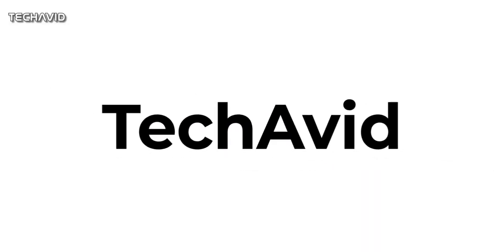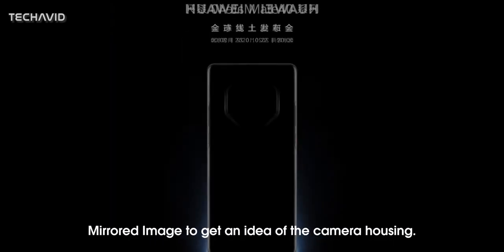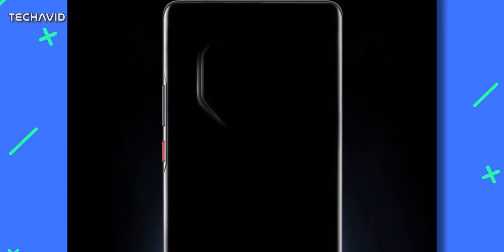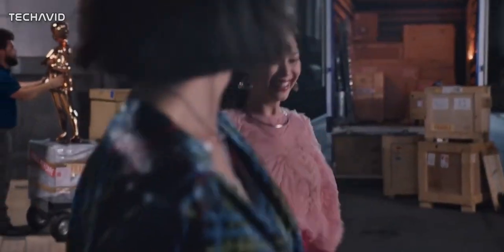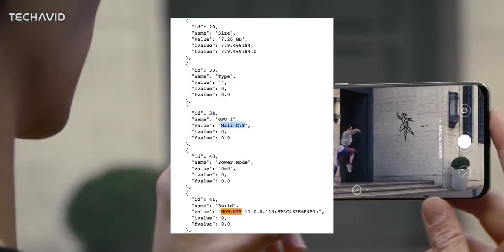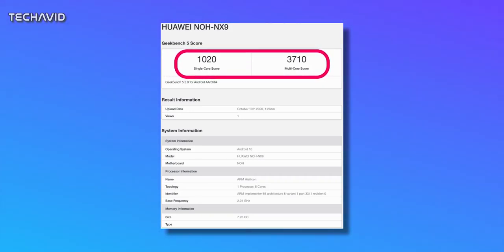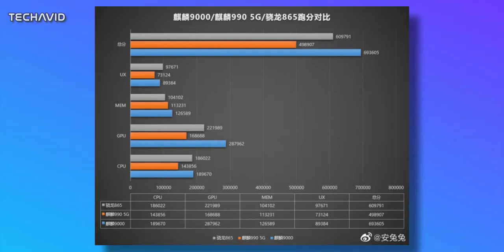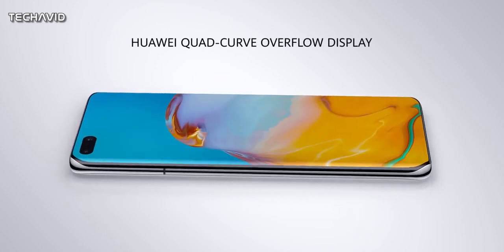Huawei Mate 40 Pro - Design Changes.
According to an official teaser, the Huawei Mate 40 Pro (lineup) will feature at least one phone with a hexagonal or octagonal setup on the back. We can also see a physical volume rocker, meaning the company is dropping the idea of virtual buttons that was introduced with the Mate 30.